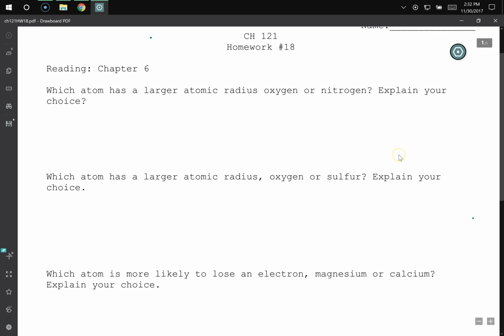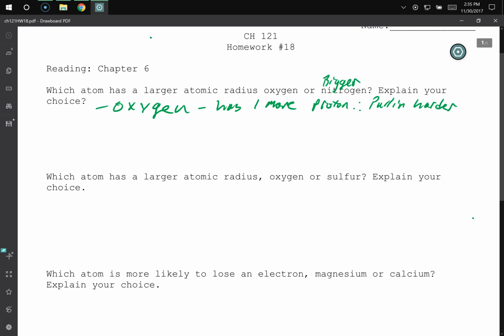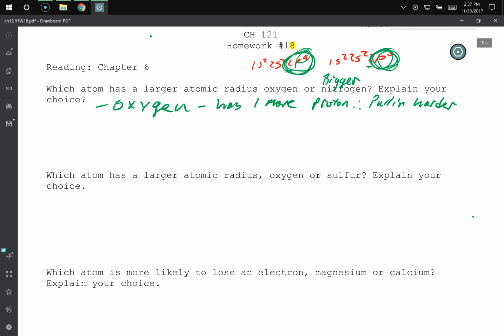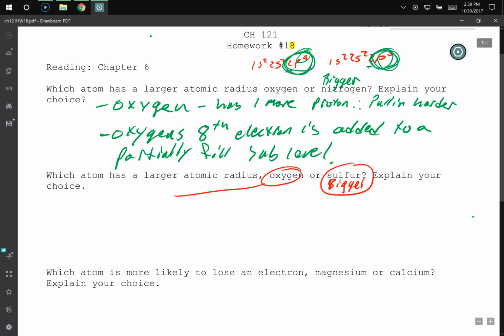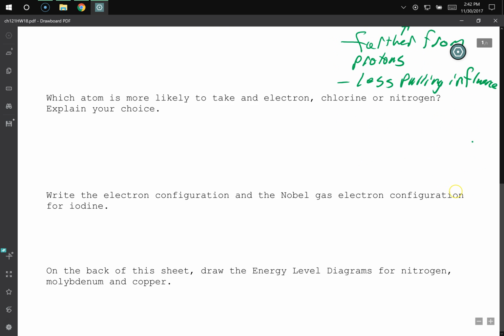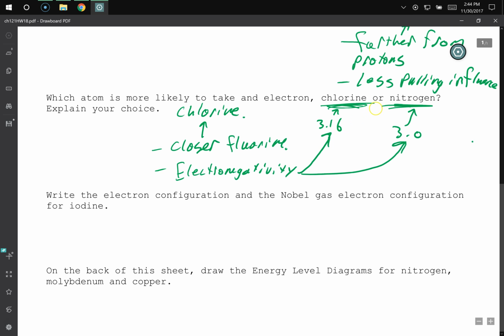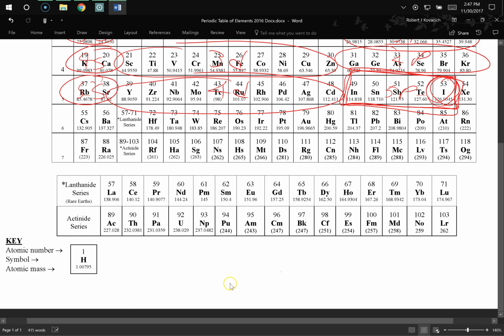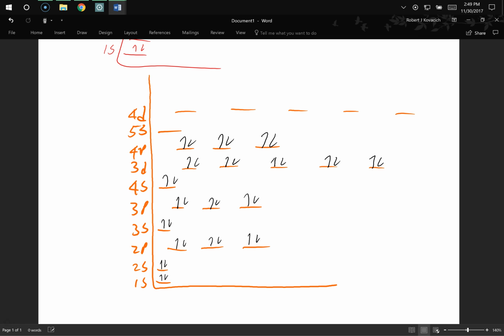HW 18 CH 121